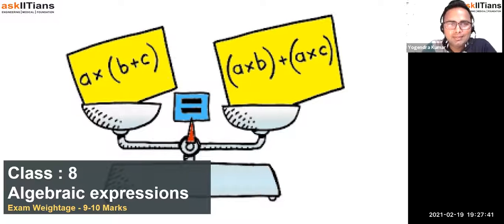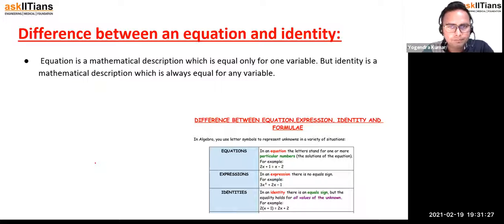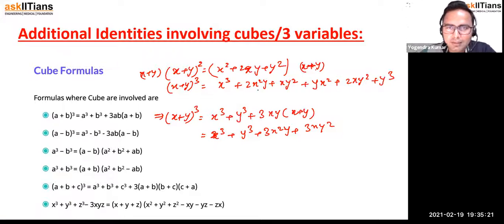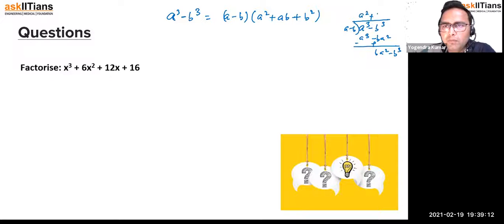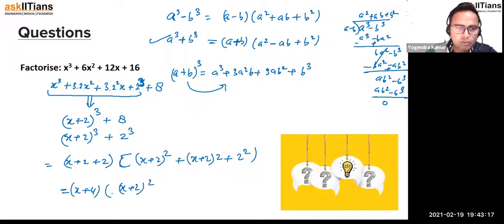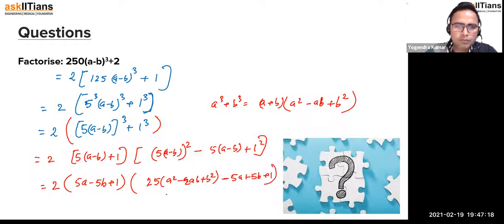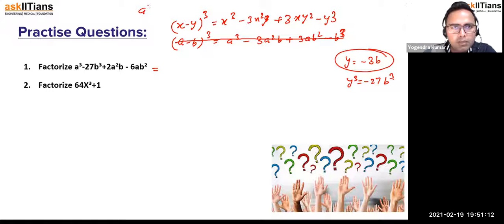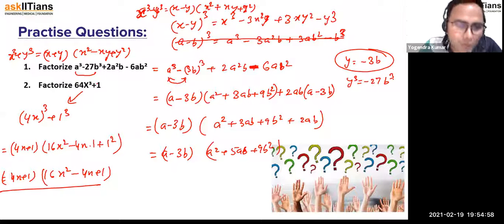Difference between an equation| Lecture-5 | Algebraic expressions | Maths | Grade- 8 | JEE|NEET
🌟 Introducing AskIITians YouTube Channel Playlist for Class 8th Math - Algebraic expressions🌟
Yogendra sir has explained Algebraic expressions |Difference between an equation and identity
Additional Identities involving cubes/3 variables

For more information on Linear Equations in one variable, refer to our revision notes on Class 8 Maths